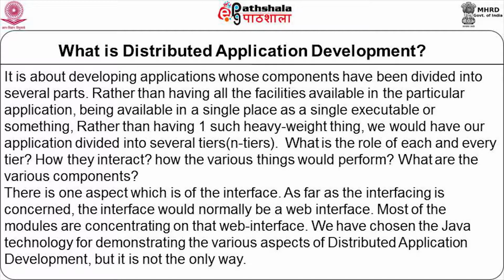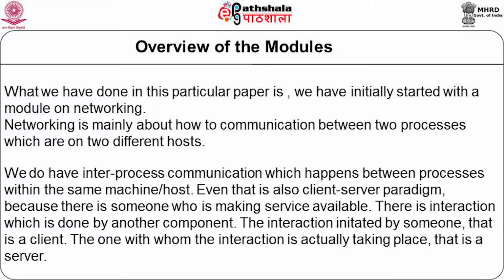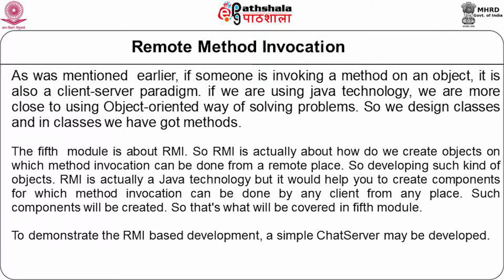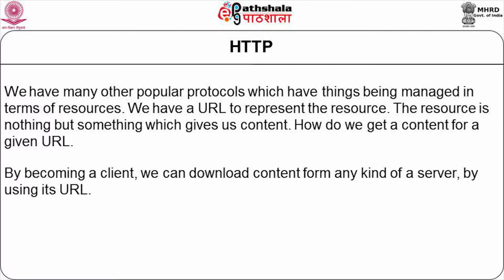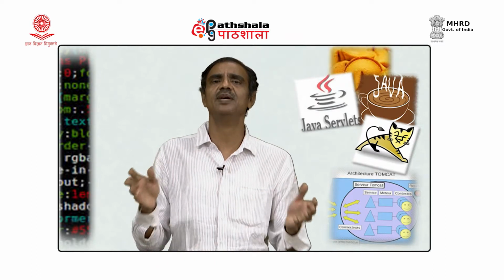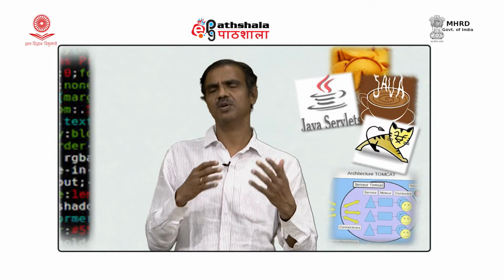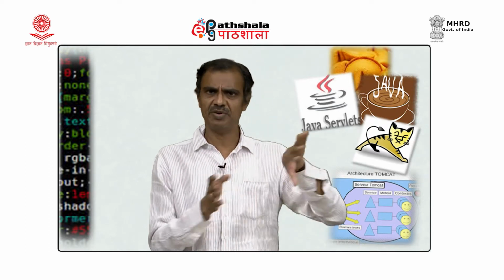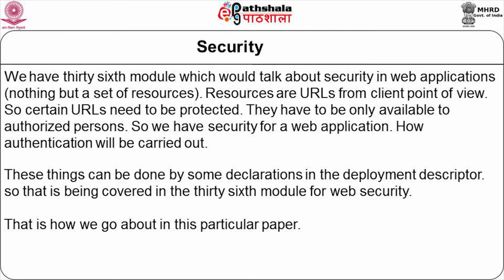INTRODUCTION TO DISTRIBUTED APPLICATION DEVELOPMENT